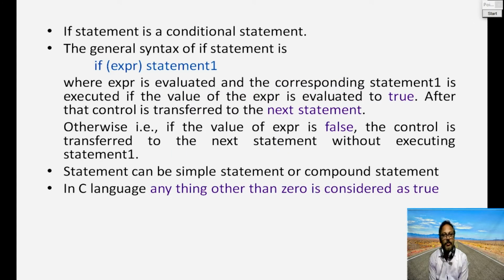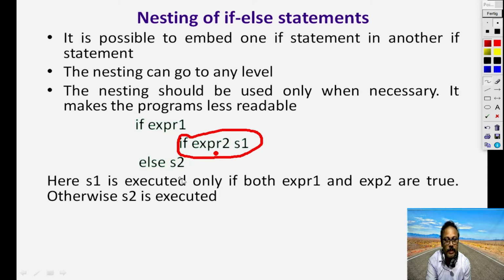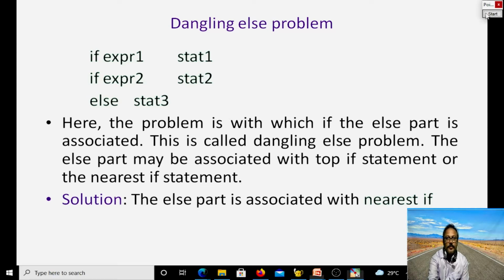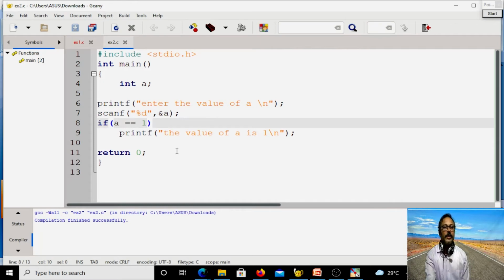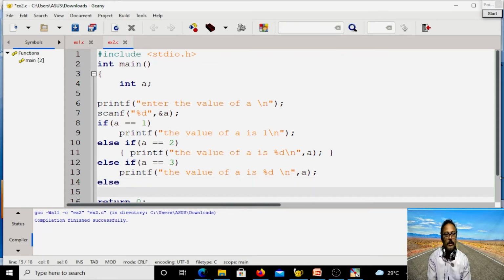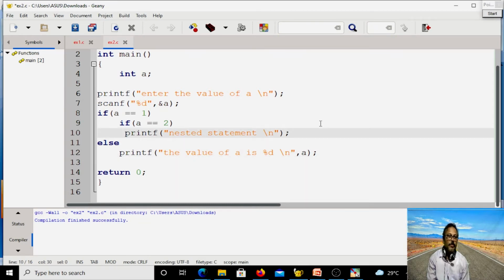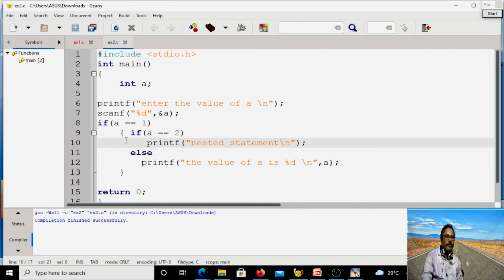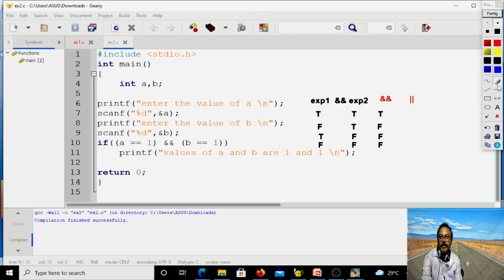Conditional Statements in C|If else in C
This is about control structures or control statements. The is about conditional statements in c language. this is part of the course problem solving and computer programming using c. This explain if statement, if-else and dangling else.